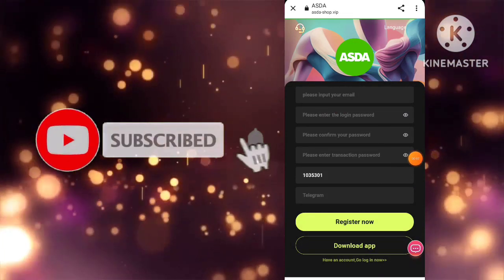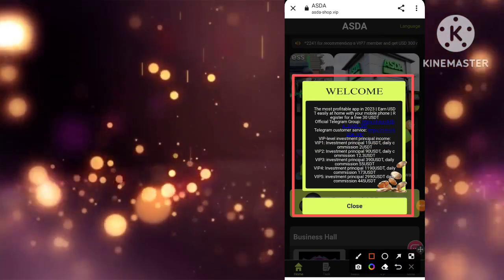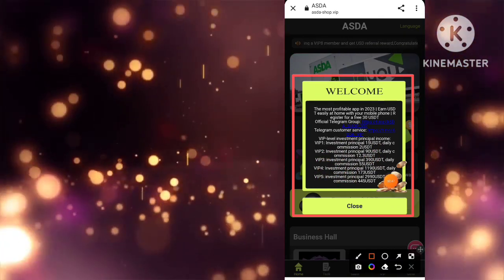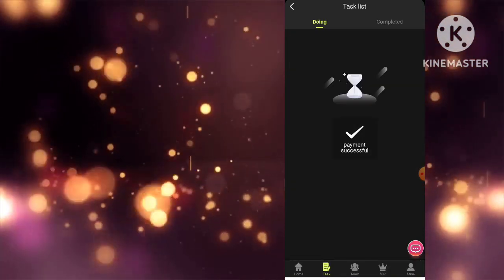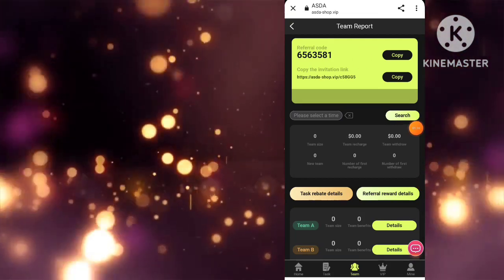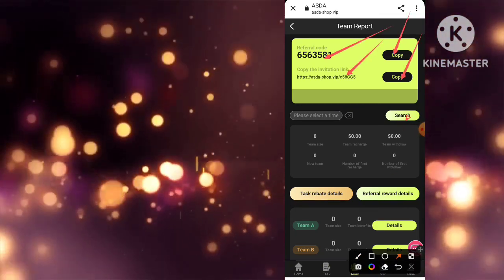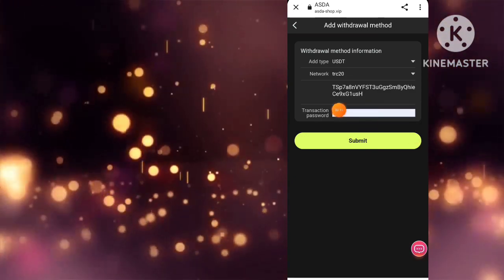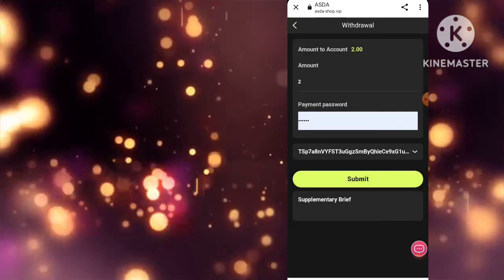The most profitable app in 2023 | Earn USDT easily at home | Register for a free 30 USDT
VIP-level investment principal income

Inviting friends can enjoy high discounts for third-level subordinates.
A-level subordinates: 7% rebate
B-level subordinates: 3% rebate
C-level subordinates: 2% rebate
For example:
If D charges 1000USDT
C can get 70USDT
B can get 30 USDT
A can get 20USDT

Within 24 hours of Party B's team, the third-level subordinates recharge to receive high bonuses
The team recharges 100USDT within 24 hours, and rewards 5USDT
The team recharges 500 USDT within 24 hours, and rewards 15 USDT
The team recharges 1,000 USDT within 24 hours, and rewards 30 USDT
The team recharges 5,000 USDT within 24 hours, and rewards 200 USDT
The team recharges 10,000 USDT within 24 hours, and rewards 500 USDT
The team recharges 50,000 USDT within 24 hours and rewards 2,500 USDT
The team recharges 100,000 USDT within 24 hours, and rewards 6,000 USDT

The team recharges 100USDT within 24 hours and rewards VIP1
The team recharges 500USDT within 24 hours and rewards VIP2
The team recharges 2000USDT within 24 hours and rewards VIP3
The team recharges 50,00 USDT within 24 hours and rewards VIP4
The team recharges 15,000 USDT within 24 hours and rewards VIP5
The team recharges 30,000 USDT within 24 hours and rewards VIP6
The team recharged 600,000 USDT within 24 hours, rewarding VIP7

Rewards are valid for 24 hours. VIP and USDT cannot be rewarded multiple times, only one of the two can be rewarded.

new usdt earning sites new earning apps
usdt mining site
earn usdt
usdt
mining
usdt free earn
usdt investment
usdt mining sites 2023
free usdt
investment site
stormgain mining
tether mining
tether usdt
usd mining
 best earning app
100$ per day
app earn
best earning
dapp trx
dogecoin mining
earn app
earn free money
earning app
earning site
invest
mines
mining app
mining site
mining usdt
site
usdt site
usdt tether
usdt thunder
usdt wallet
new order grabbing app Order grabing app toady, Best order grabing app Letest order grabing app Order grab kar ke paise kamaye Order grabbing app toady Usdt earning app toady
2023 New Site New USDT Earning Site 2023